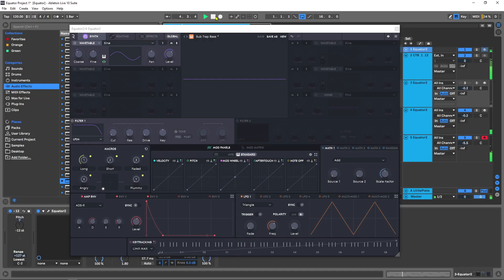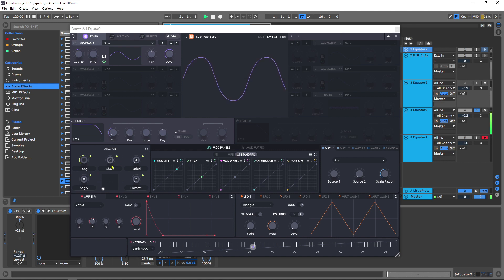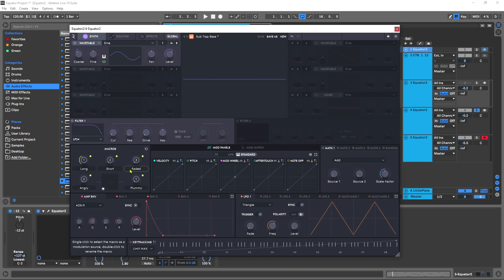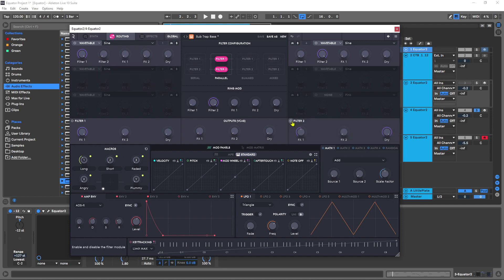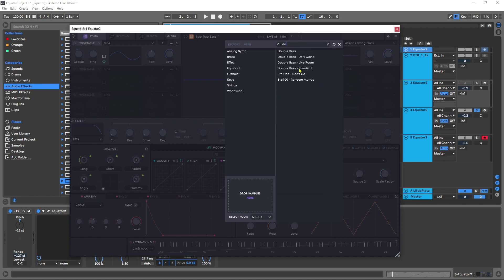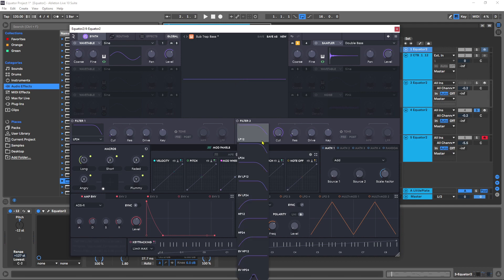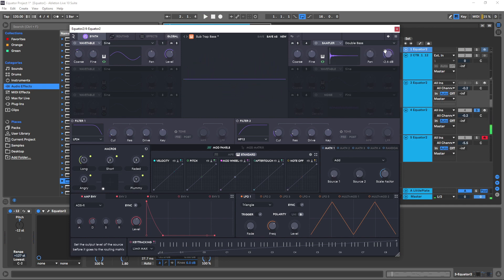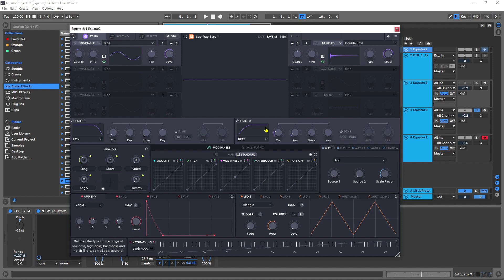OneSound: Add an organic bass element to any sub bass in Equator2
We show you a quick and easy way to add an organic element to your sub bass in Equator2.